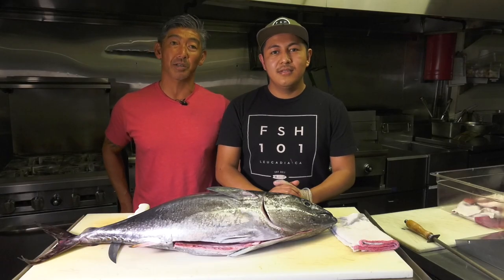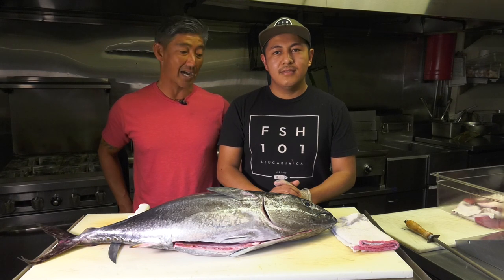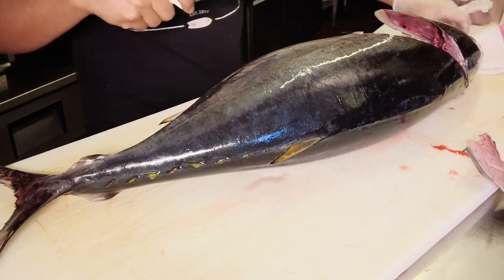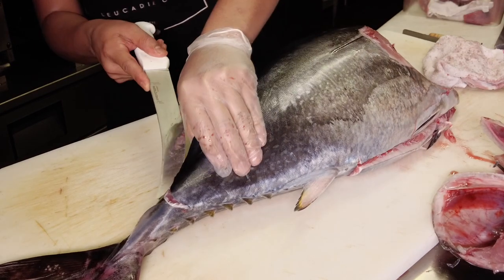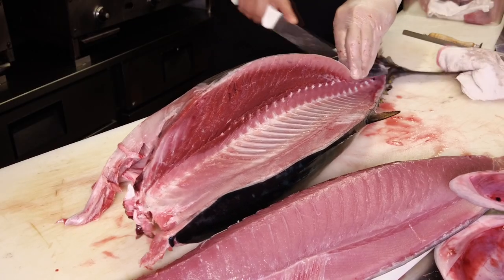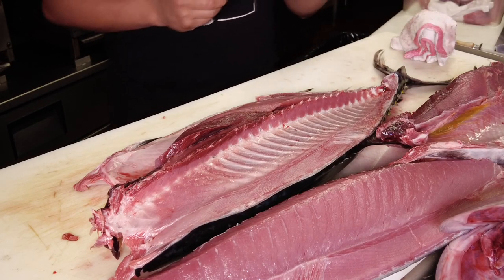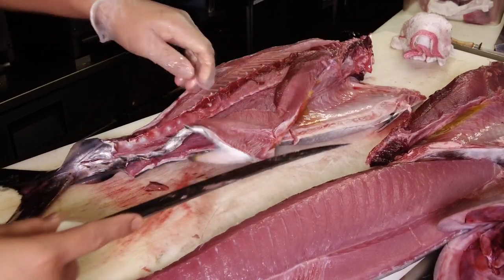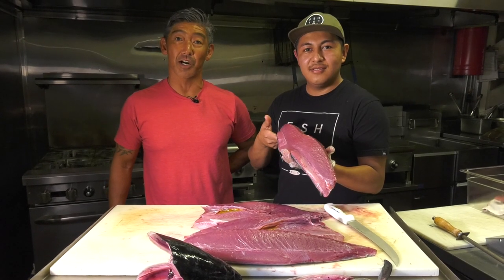Bluefin Tuna Fillet Video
John & Josh from Fish 101 in Encinitas walk us through breaking down a Pacific bluefin tuna caught offshore San Diego California. Thanks to Dexter Knives for the providing the quality tools that get the job done!